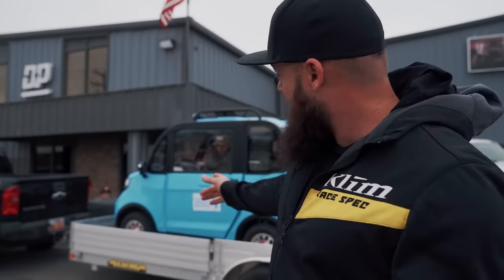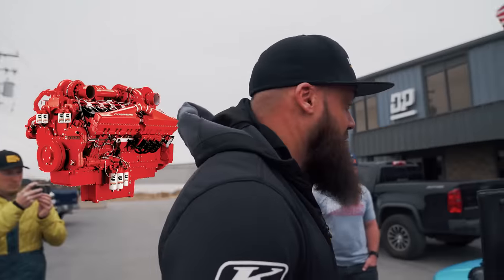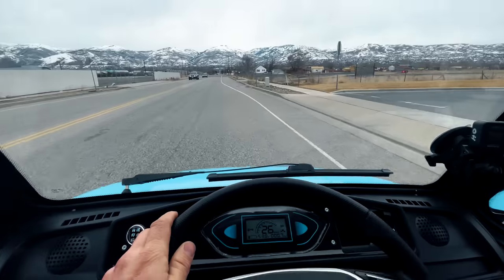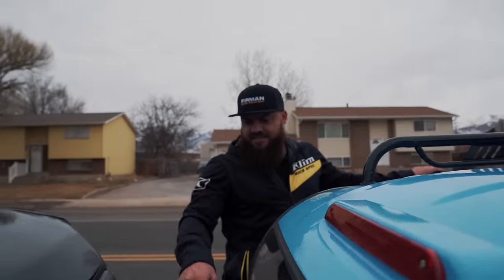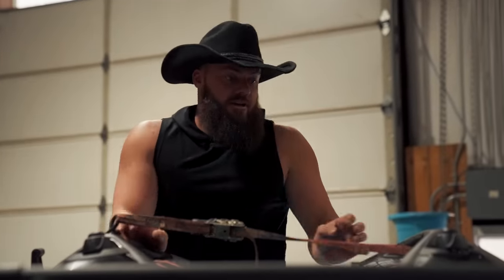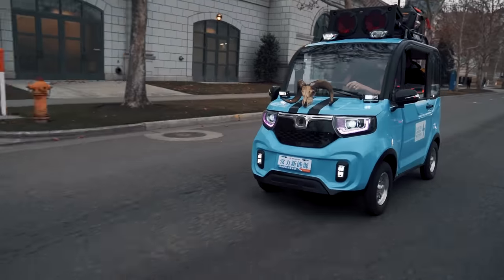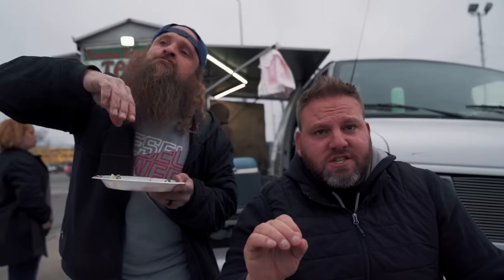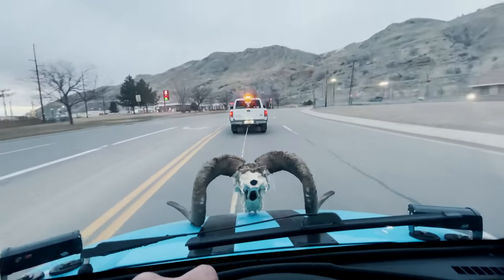We Bought The World's Cheapest New Car *Weight Limit EXCEEDED*